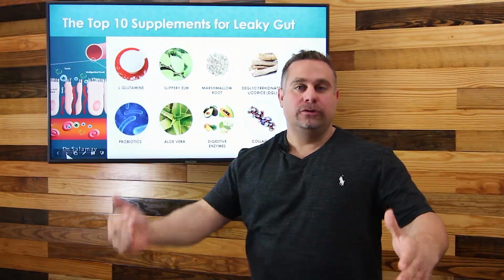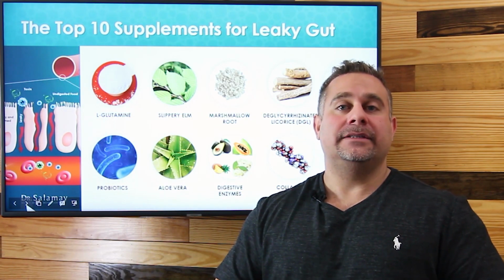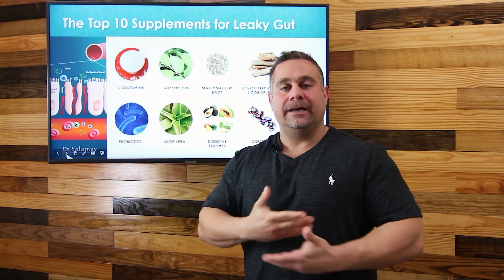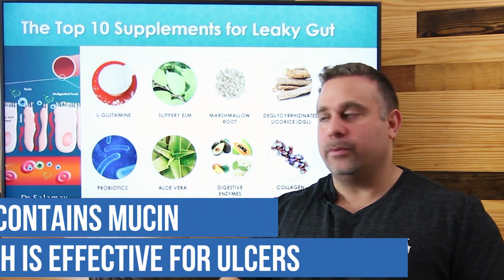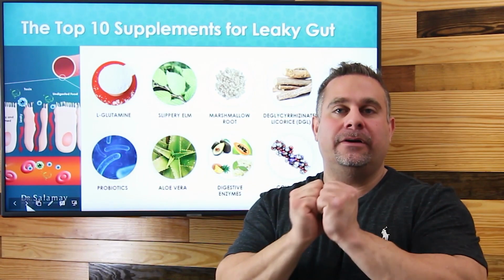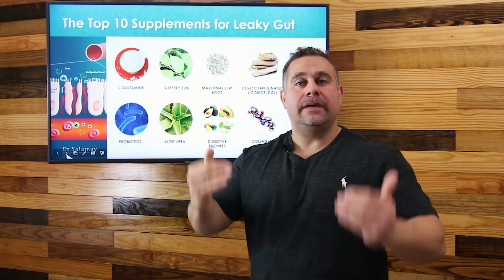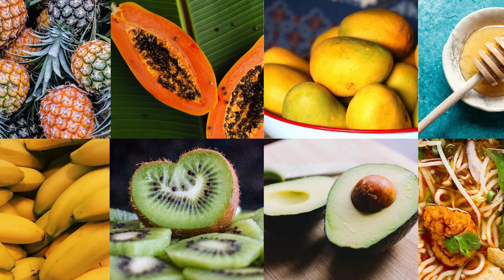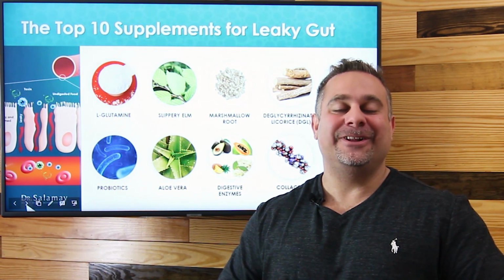The Top 10 Supplements to Take for Leaky Gut — Dr. Salamay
Don’t waste another dollar on treatments that don’t work—with Dr. Salamay’s help you’ll learn the supplements your body can use to fight Leaky Gut and start feeling better!
While Leaky Gut Syndrome can cause a variety of harmful effects on the body, conventional medicine has no easy solution for this debilitating condition. The good news is that the natural world is chock full of essential nutritional compounds that are proven to restore balance and health to the gut. Unfortunately, there’s a lot of contradictory information out there, and it can be hard to tell the real science from the junk. Let Dr. Salamay help you cut through the interference and isolate the ten essential, all-natural supplements you should be taking to repair your Leaky Gut Syndrome and start feeling better.

Timestamps:
00:00 - Intro
00:14 - L-glutamine for Leaky Gut
00:42 - Slippery elm for Leaky Gut
01:15 - Marshmallow root for Leaky Gut
01:44 - DGL licorice for Leaky Gut
03:24 - Butric acid for Leaky Gut
04:36 - Probiotics for Leaky Gut
05:09 - Aloe vera for Leaky Gut
05:34 - Digestive enzymes for Leaky Gut
06:24 - Collagen for Leaky Gut
06:50 - Licorice root for Leaky Gut
07:06 - Recap and key takeaways
Do you know your mucilage from your mucin? Are your body’s microflora getting enough of the right nutrients, or is your H. Pylori running out of control?

The statements on this channel have not been evaluated by the FDA and are not intended to diagnose, treat, cure, or prevent any disease.